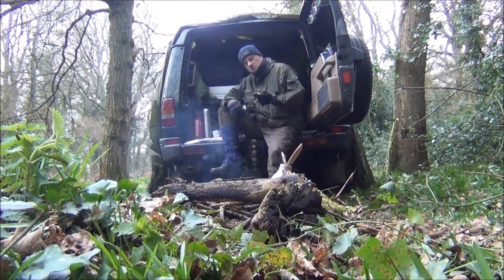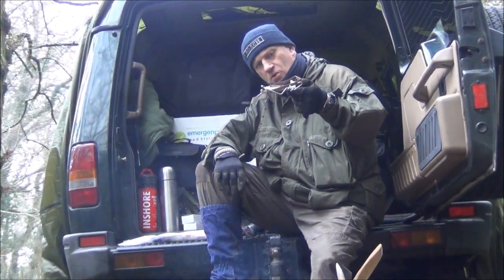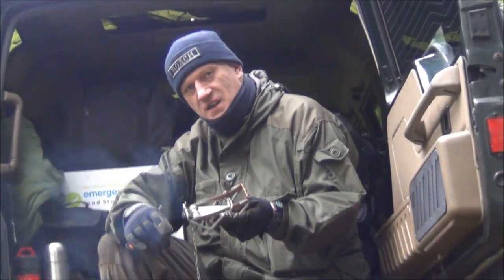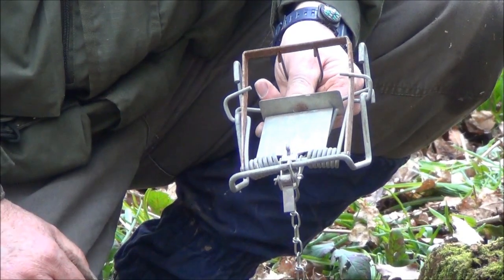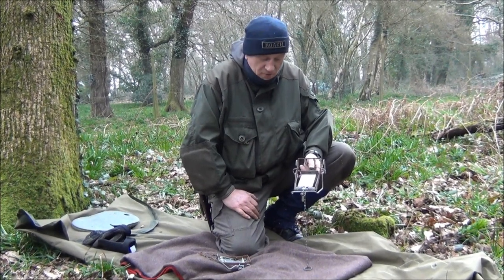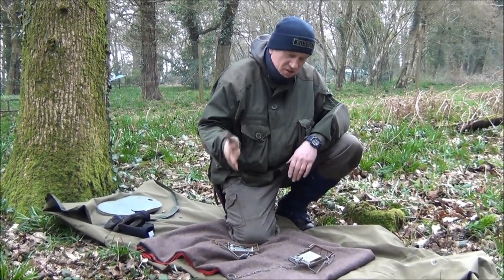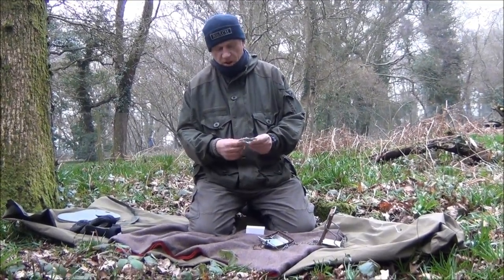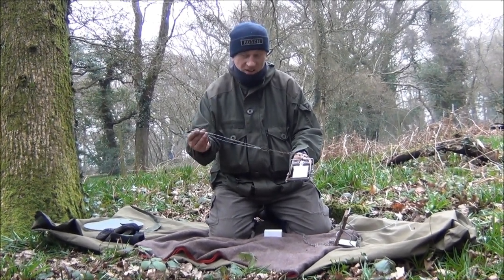Traps for Small Game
Self Training Traps